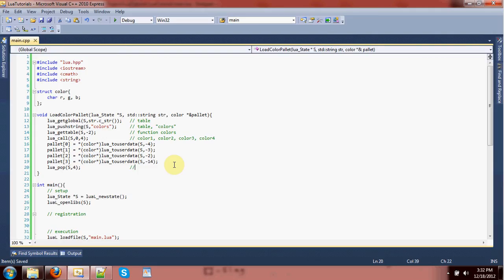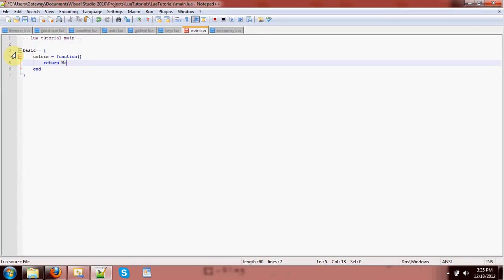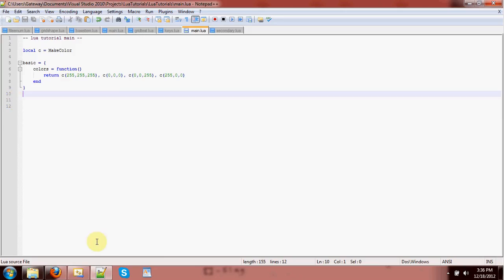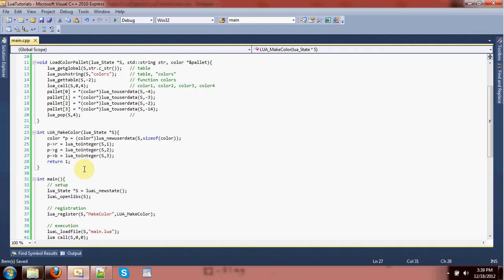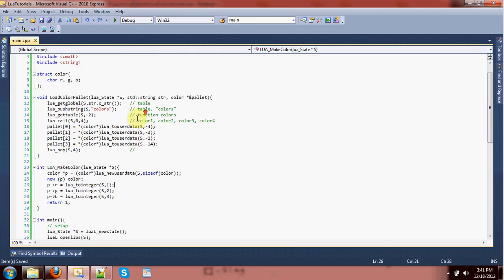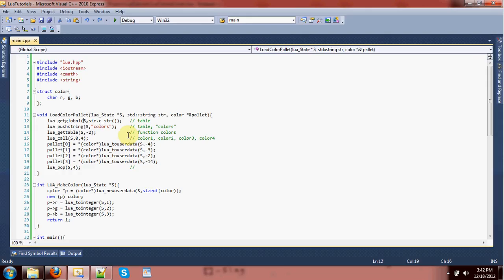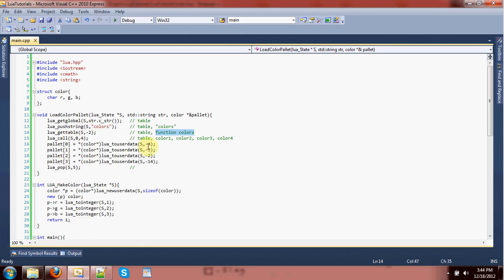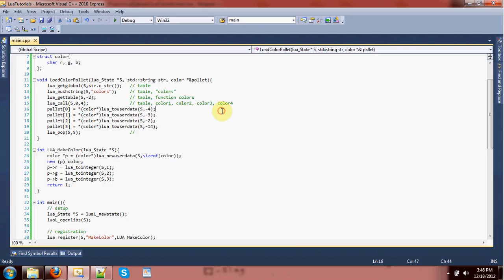4th's C++ tutorials: Lua C++ Hybrid 5.2 -full user data-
Finishing up the mini-project in the first part of this video (5.1) we take a look at the powerful full user data.  With this we can make our user data objects more fully integrated into the lua world, although we only explore one way this is true in this video.